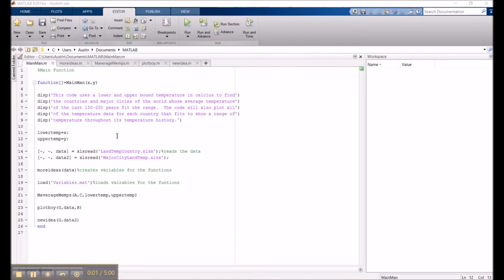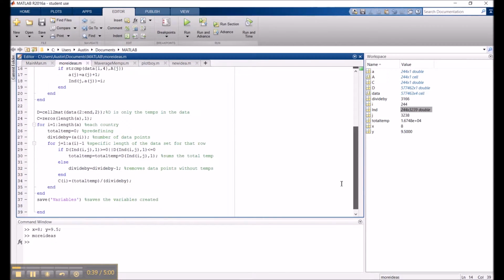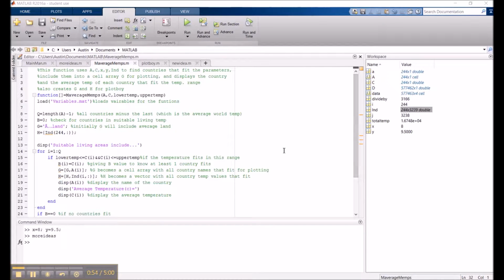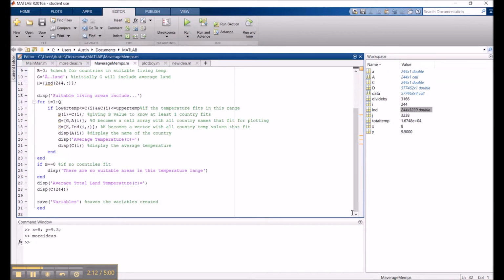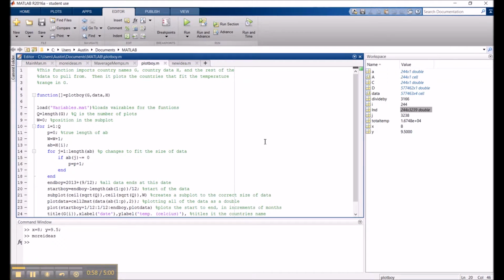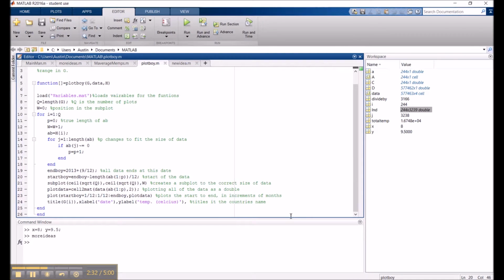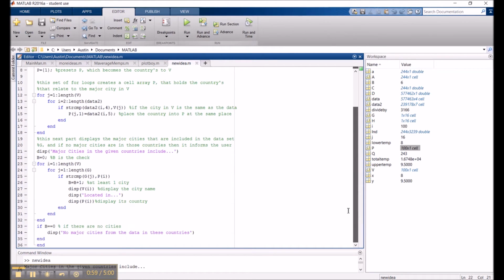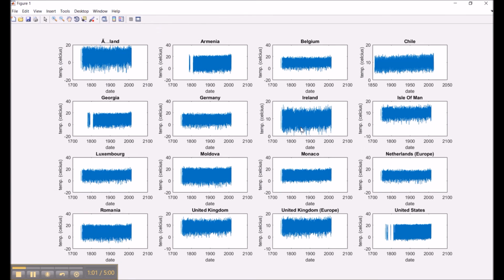BE MOVie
BE 1500 Final Project